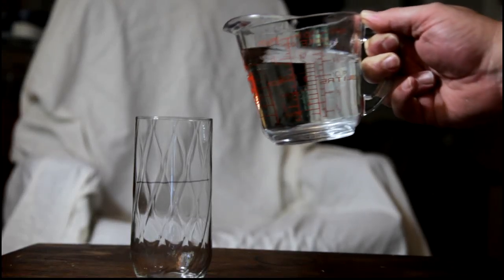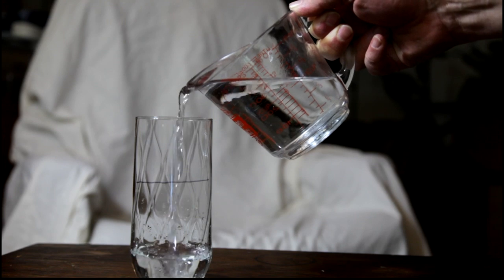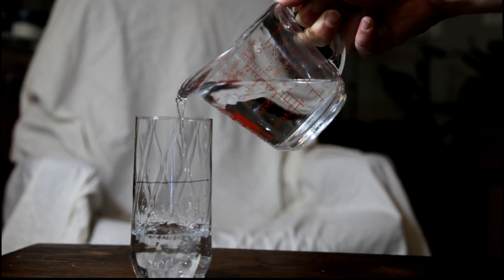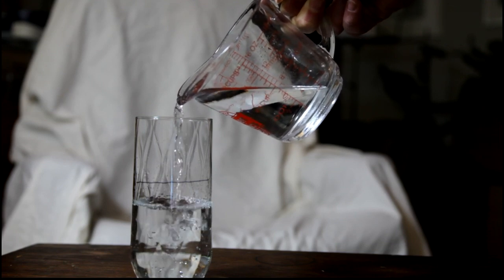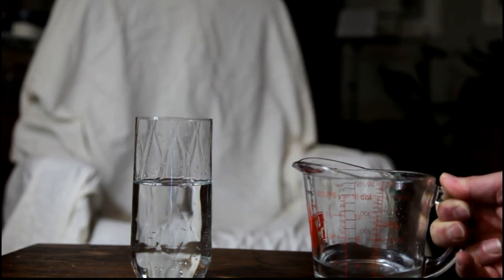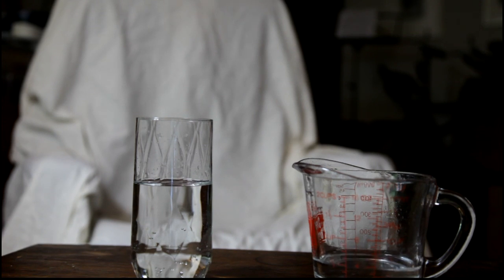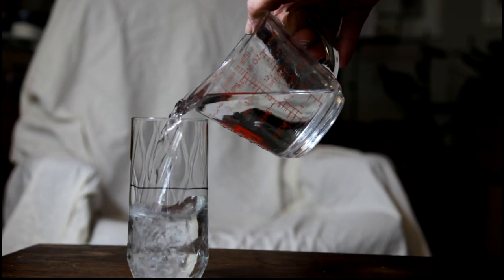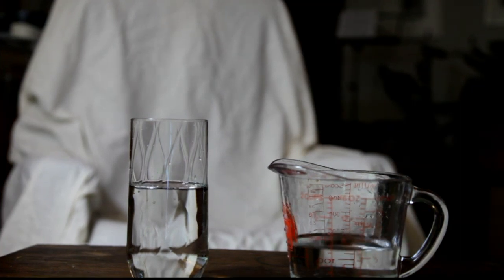Camera Exposure - Pouring Water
An analogy of pouring water into a glass with exposing a photograph